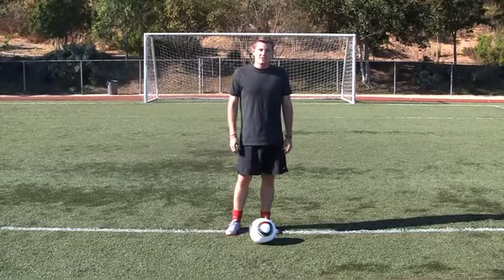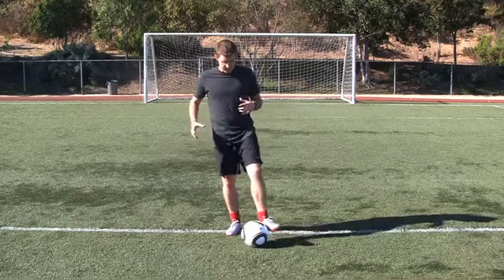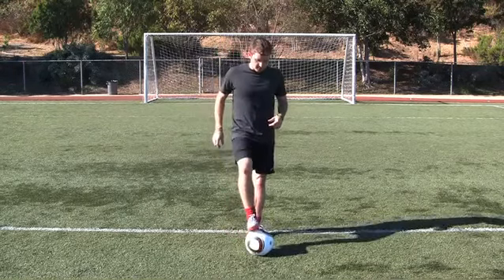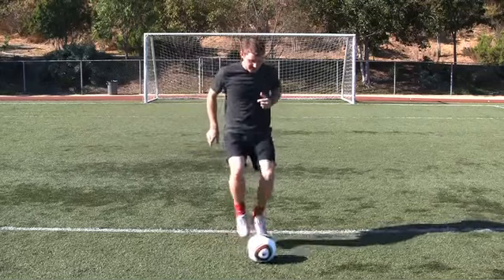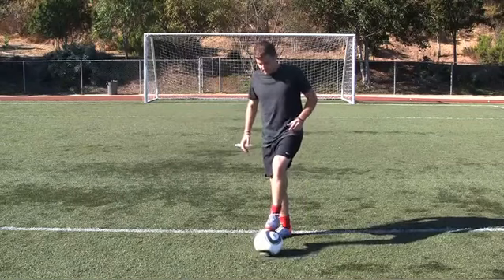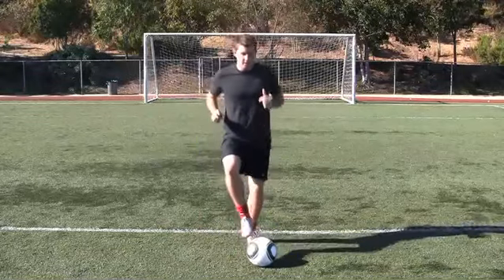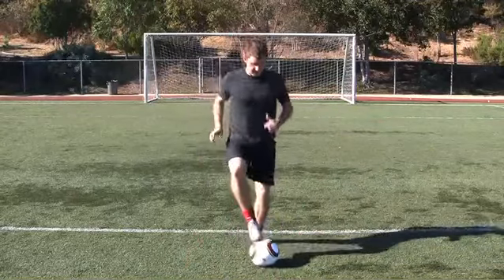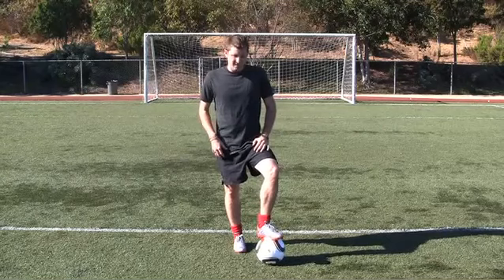Soccer Training Video Dynamic Ball Drills-Top of Ball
Facebook Fans Page: Soccer Training - Tips and Tricks

Touch repetition is something you probably aren't experiencing enough while practicing. I'm sure your coach has done this maybe once or twice but I can't stress enough how important it is to learn and use these exercises over and over. One of the main reasons why I took my playing to the next level is at a very young age I was blessed with some incredible coaches. I look at coaches now and most of the time I think to myself, "What are they teaching these kids?" Well I want to push that thought aside because everything I learned and experienced, so will you.

We want you to get thousands of touches while simultaneously getting in game shape. Well here is a prime example of how we can do that. By doing quick touches and working up your heart rate is how you get in great game shape. I see it all the time at the end of the game, other players will start getting fatigued, or tired, and then their touch on the ball isn't as good. Drills like this solve that problem and because I did this before and even sometimes after a hard practice, my body trained itself to have great touch even during the last few minutes of the game. And that's when you can become the hero. When everybody else is tired but your touch is still great and you end up scoring the game winning goal that your team needed!